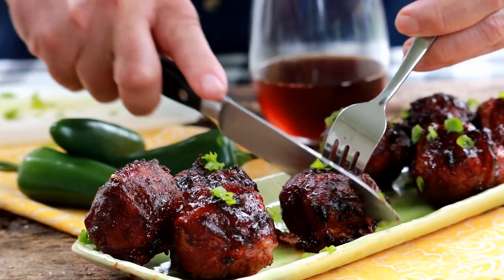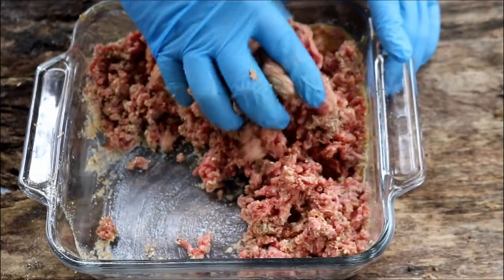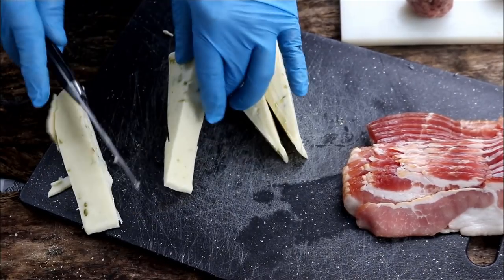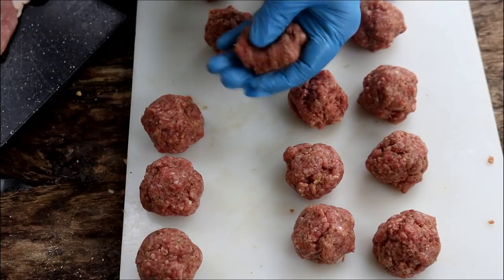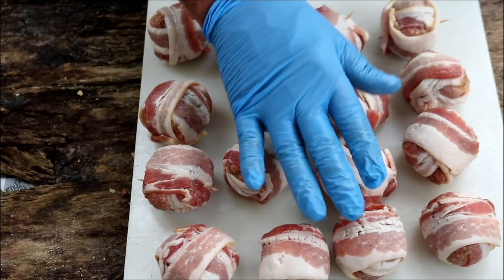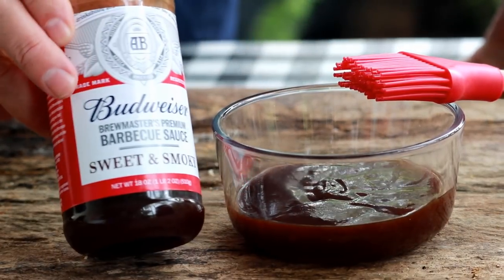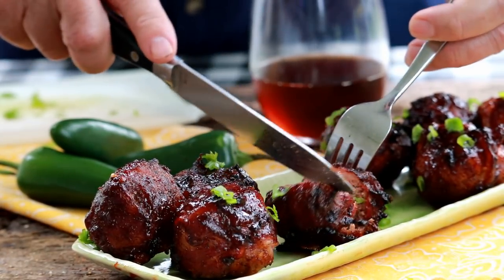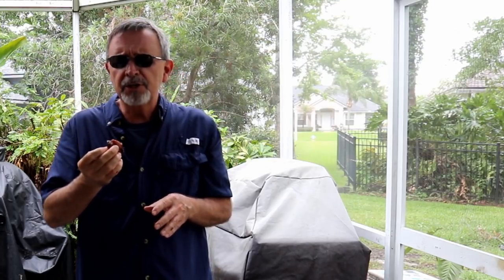Bacon Wrapped Meatballs on Pit Barrel Cooker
Today we are making Bacon-Wrapped Meatballs on the Pit Barrel Cooker. Start by forming the meatballs, then stuffing with cheese and wrapping in bacon. While cooking on the Pit Barrel Cooker, we will glaze the meatballs with BBQ sauce.

Recipe Ingredients
• 1.1 lb ground beef 80/20 or 85/15
• 3 oz Hatch Chile Cheddar cheese or your favorite cheese
• ¼ cup milk
• 1 egg
• ½ cup breadcrumbs
• 1 tsp Heaven Made Products Smoky Jalapeno + ½ teaspoon
• 1 tsp Heaven Made Products It’s Incredible
• 1 lb bacon, slices cut in half
• 1/3 cup Budweiser Sweet & Smoky BBQ sauce

Recipe Instructions
• Mix the ingredients together excluding the cheese, bacon, BBQ sauce and ½ teaspoon of Smokey Jalapeno seasoning.

• Make 16 meatballs of the same size, about 1 to 1.5 inches.

• Slice the cheese into cubes.

• Insert the cube cheese into the meatballs and work the cheese into the middle of the meatball.

• Wrap each meatball with 2 one-half slices of bacon to cover the meatball.

• Lightly sprinkle the meatballs with the Smoky Jalapeno seasoning (probably ½ teaspoon).

• Place the meatballs on a pre-heated Pit Barrel Cooker (temp was 355 degrees F) and cook for 40 minutes.

• Glaze the meatballs with the barbecue sauce and let cook for 10 minutes.

• Turn the meatballs over, glaze and cook for another 10 minutes.

• Remove from the Pit Barrel Cooker and let rest for 10 minutes.

• Serve!